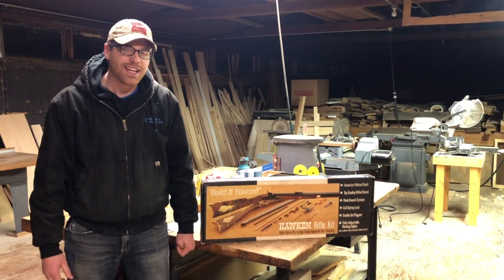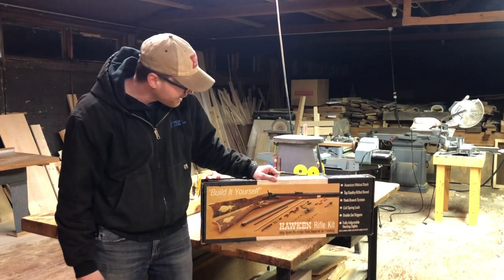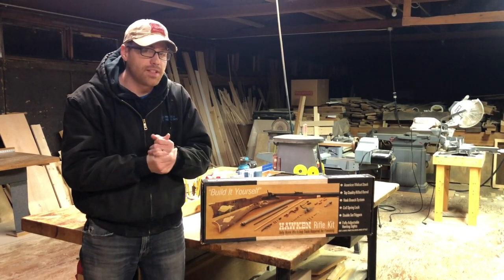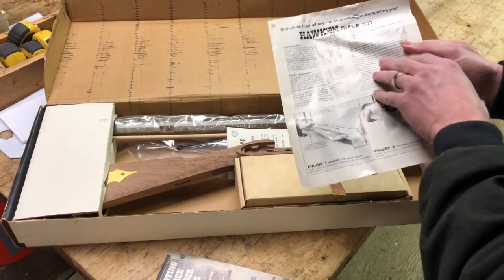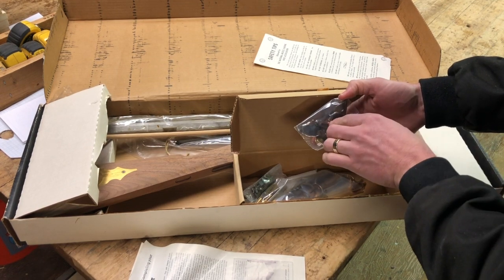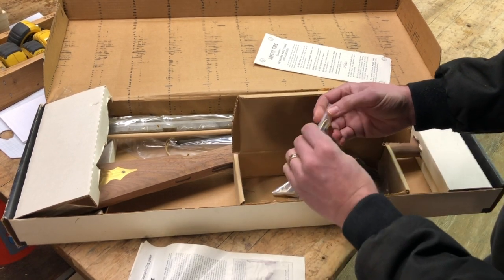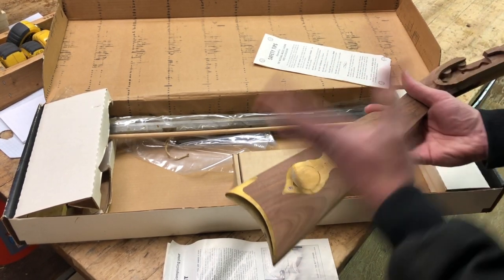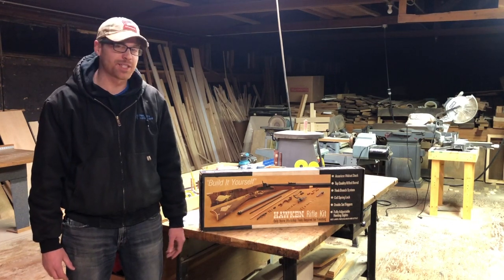TC Hawken Build Week 1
This week is the introduction to the project that I expect to take several weeks to finish that will ultimately end with sighting in and firing.  This is a kit my father bought for his Dad over 40 years ago.  My Grandfather never got around to doing it so my Dad kept it and gave it to me a couple of years ago for Christmas.  Now I am putting it together "for" both of them and sending my Dad the Youtube links so he can watch its progress.  This is for you, Dad!